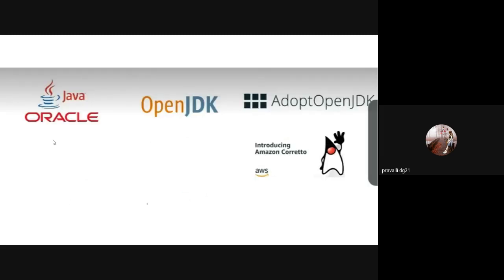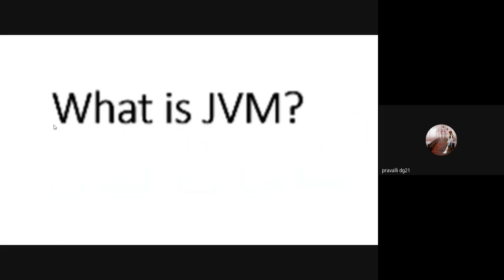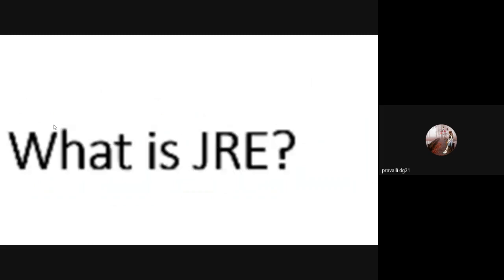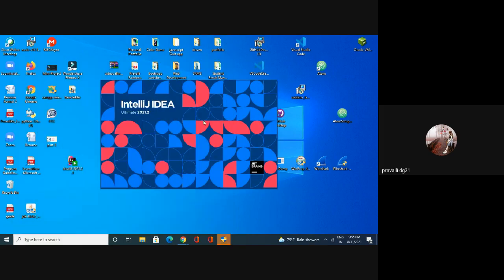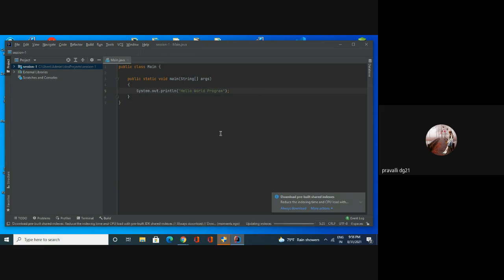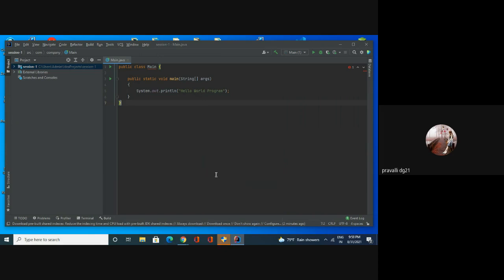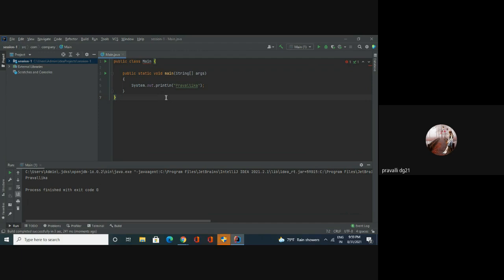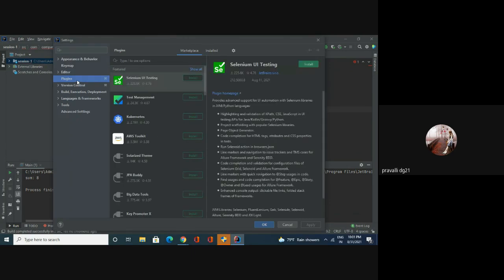Core Java (part-1)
By this video u get complete understanding of goal of this course, what is java programming language, in which areas it is used, advantages, tool's you'll need, installation of jdk and intellij, and 2 simple programs explained line to line code with crystal clear explanation...